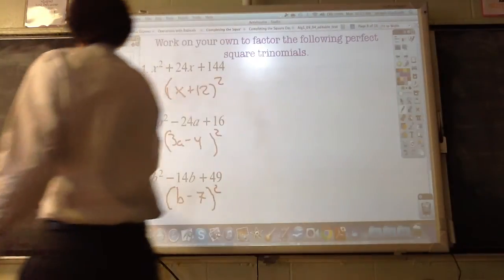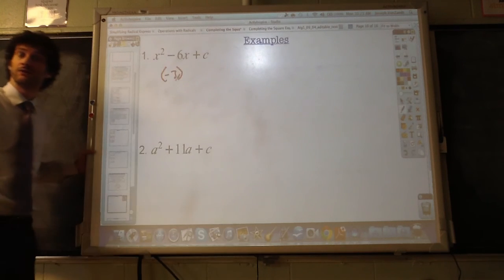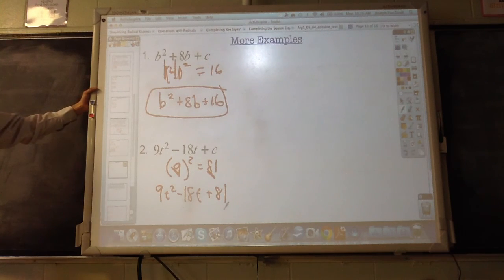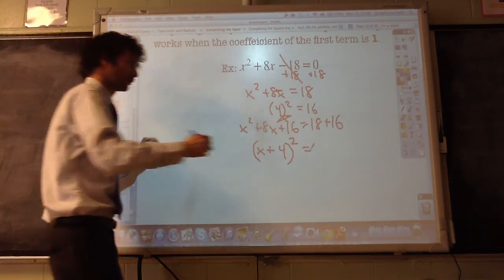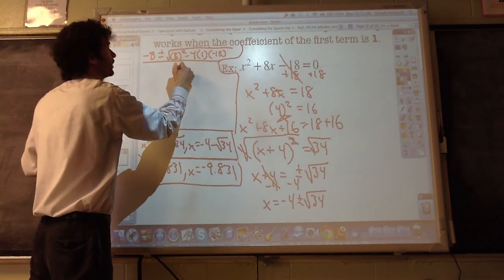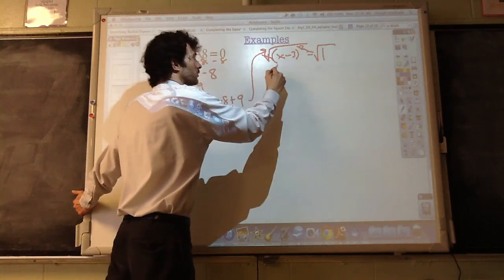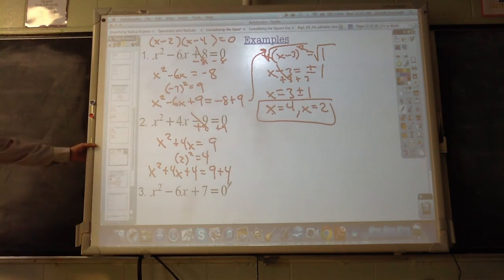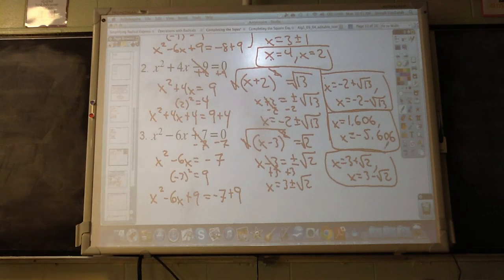Completing the Square Day 1 (Mr. VZ - 2/9/15 - Part 2)